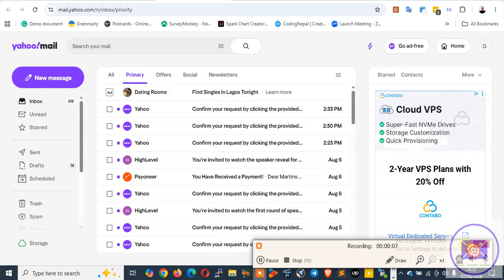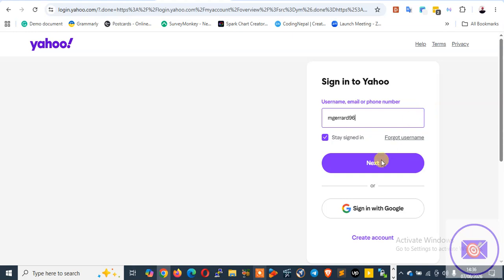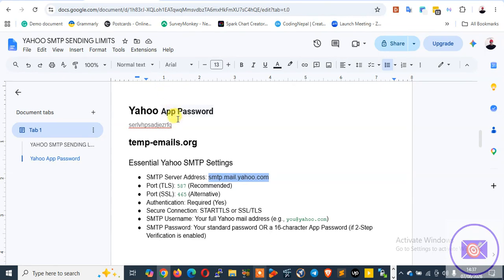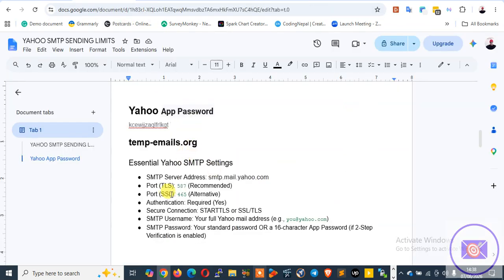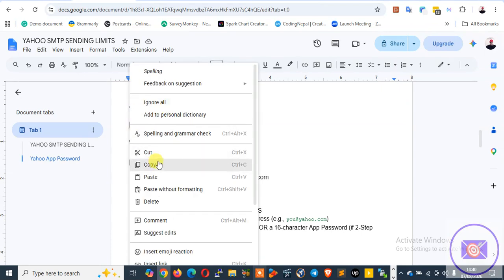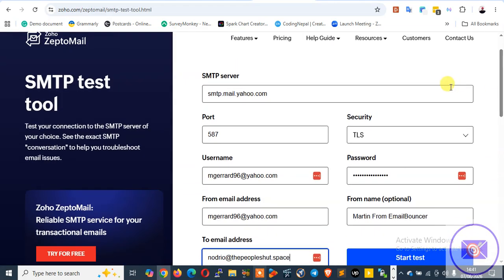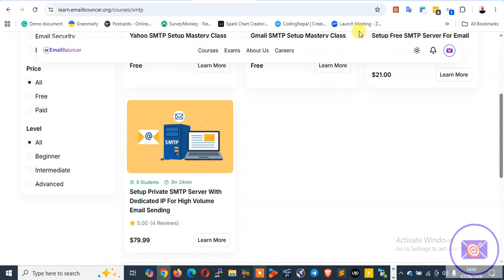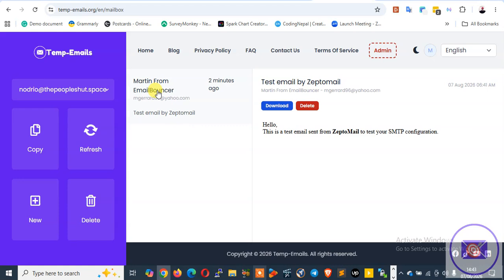How to Set Up Yahoo SMTP Server | Yahoo SMTP Settings Step-by-Step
In this step-by-step tutorial, you'll learn how to set up Yahoo SMTP server settings so you can send emails securely and reliably using Yahoo Mail server.

I'll walk you through the Yahoo SMTP settings you need, including the SMTP server, port, security settings, and authentication. You'll also learn how to generate and use a Yahoo App Password when required.

📌 In this video, you'll learn:

✅ Yahoo SMTP server settings
✅ Yahoo SMTP host and port
✅ How to configure SMTP security
✅ How to enable 2-Step Verification
✅ How to generate a Yahoo App Password
✅ How to configure Yahoo SMTP for applications and websites
✅ Using Yahoo SMTP with PHP/PHPMailer and WordPress
✅ Troubleshooting common Yahoo SMTP errors

Whether you're a developer, website owner, or simply trying to send emails through Yahoo SMTP, this tutorial will help you get everything configured correctly.